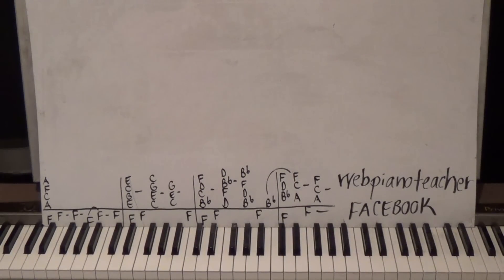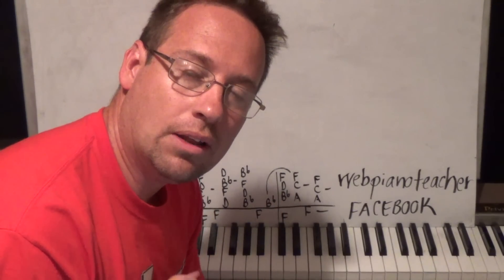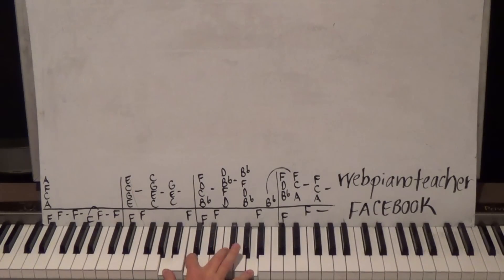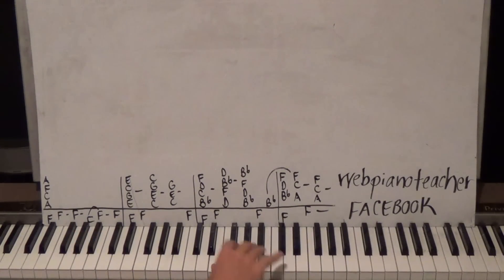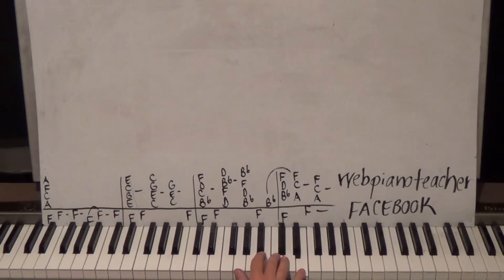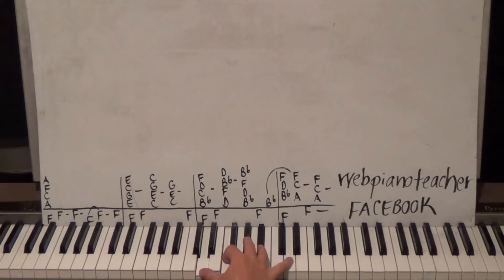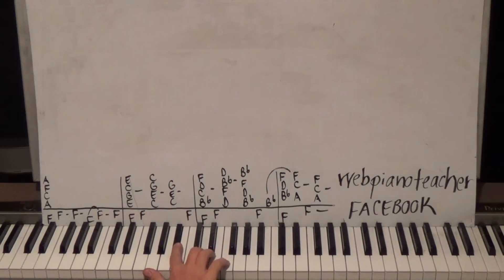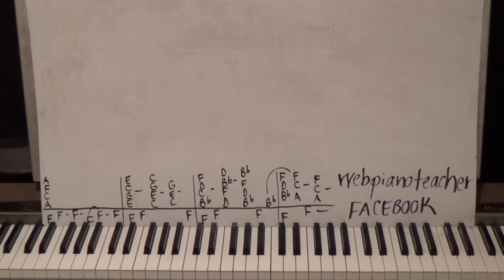How To Play Like One Of The Greats On The Piano - The 11th Hired Request Of 2015